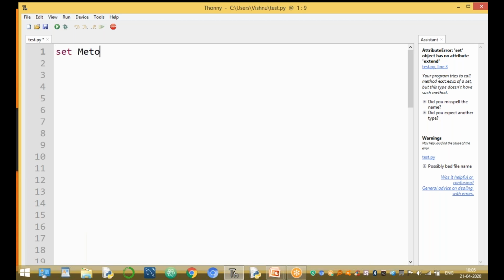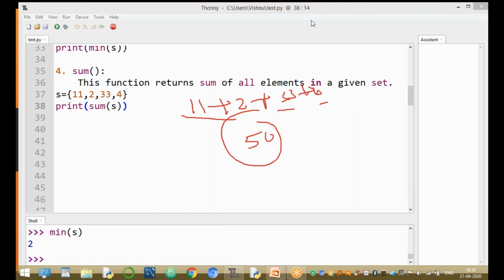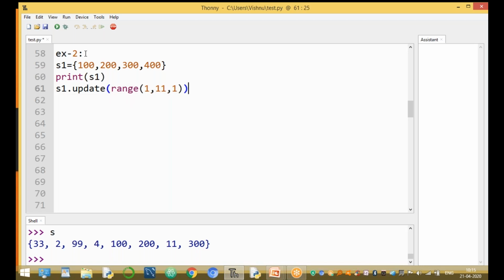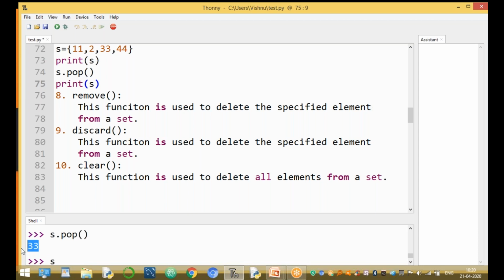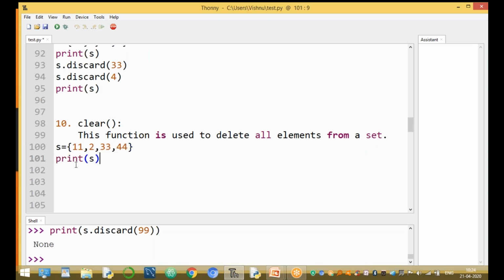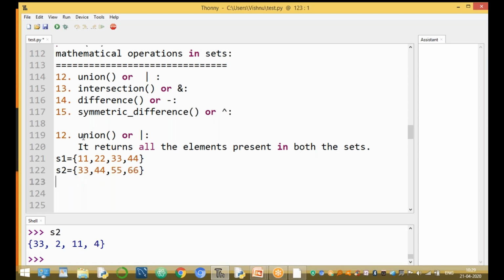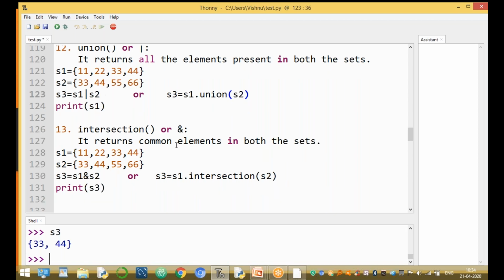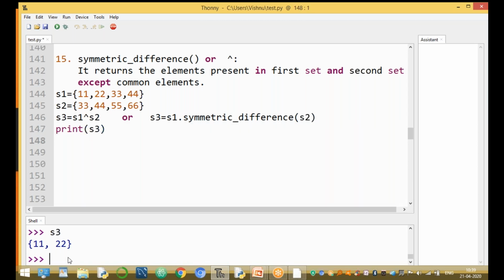SET - Methods in Python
SET - Methods in Python from Tronix Technologies by Kusu Srinivas Rao.